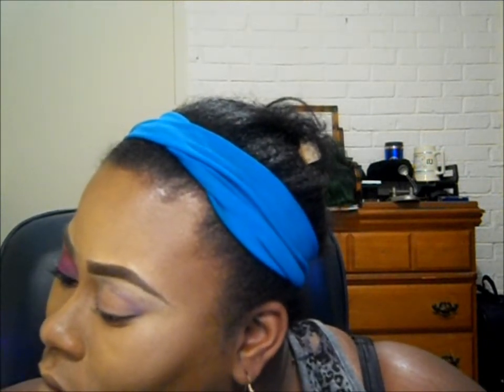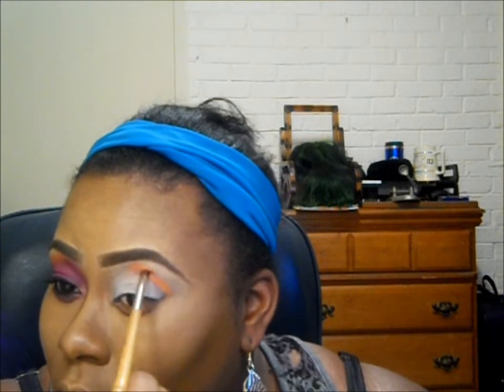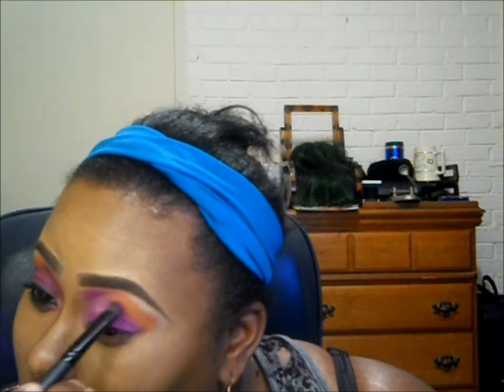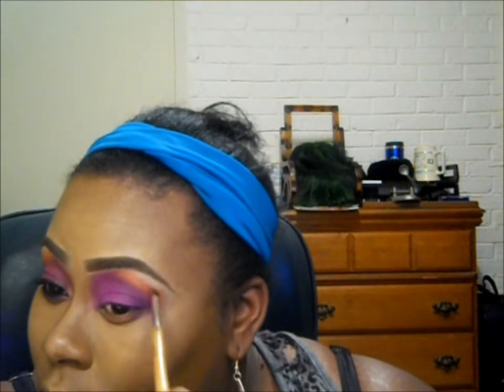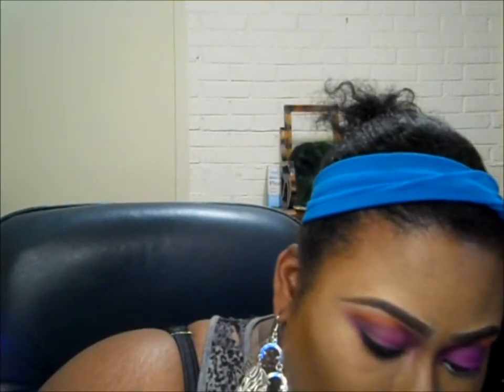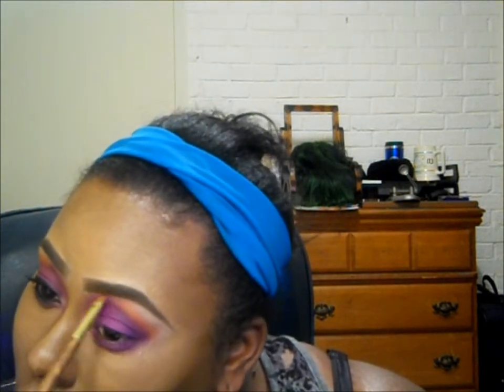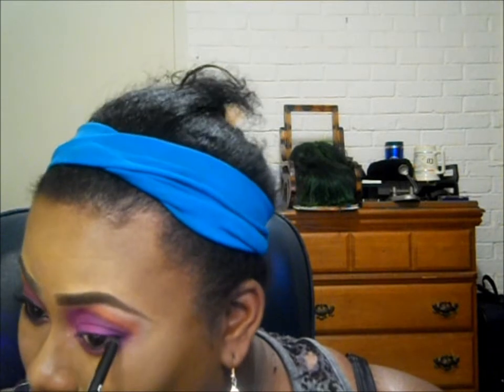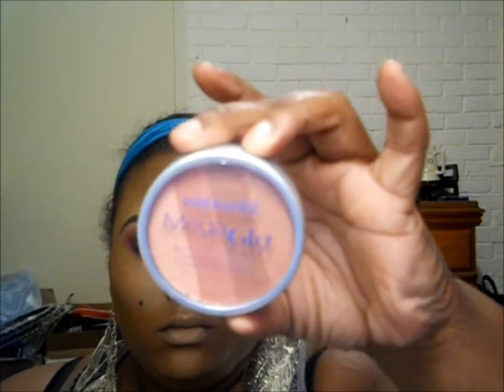Purp Luv'n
Just a quick look demonstrating the use of only primer with shadow and the combo of primer/base with shadow. i'll explain in the video lol. just watch it lol